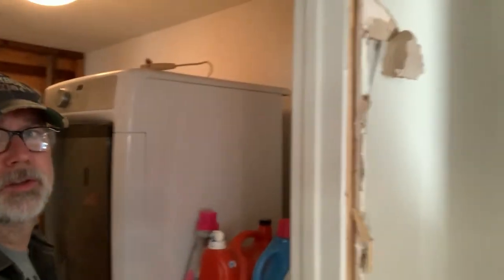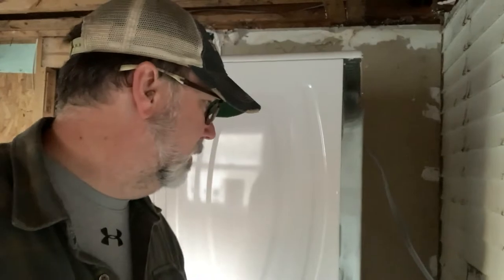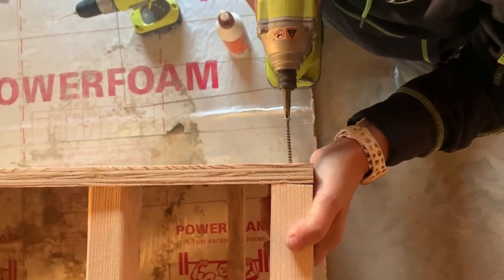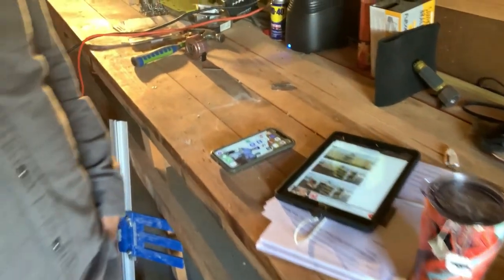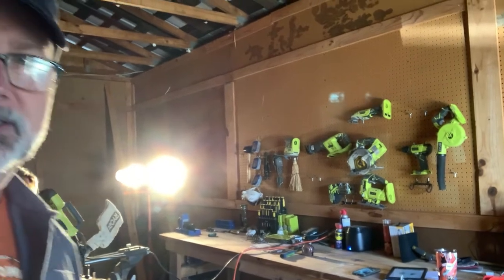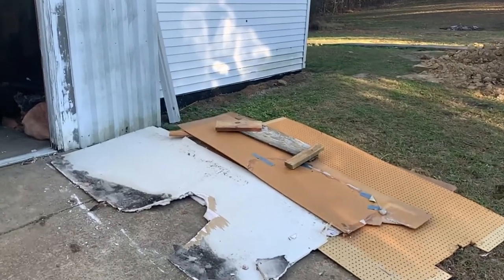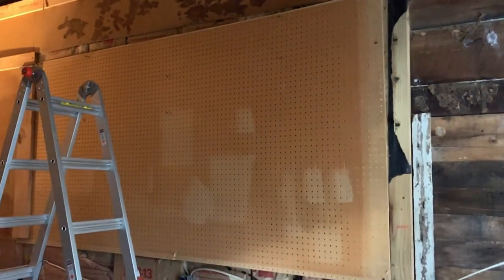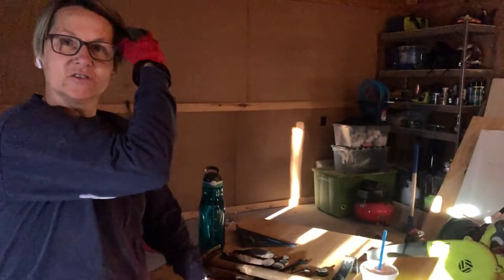Miter Station Build and Laundry Relocation at Homestead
In this episode we show our temporary relocation of the laundry room and plans for final design of laundry.  Additionally, Kris is building out our Miter Station based on free designs from Ana White.  You can do this also by going to Ana-white.com.  Our Channel’s main theme is “positivity” with focus on pausing to enjoy life’s moments and when possible “paying it forward” by using our time, money and resources to support a good cause.   The content is generally focused on Travel, Dogs, Motorcycles and doing good for people, pets and our environment.  We spend 9+ months per year traveling primarily in our 40ft Motorhome Toy-hauler with our 2 dogs and our 2 Harley’s, capturing interesting destinations, reviewing RV parks, Boon-docking locations, restaurants, products and hotels along the way.  We do put other content up from time to time however most of our content will be focused on the above.